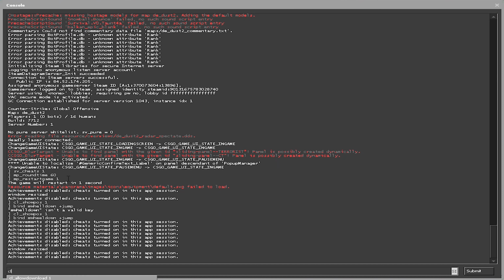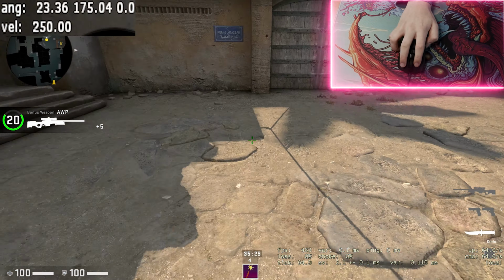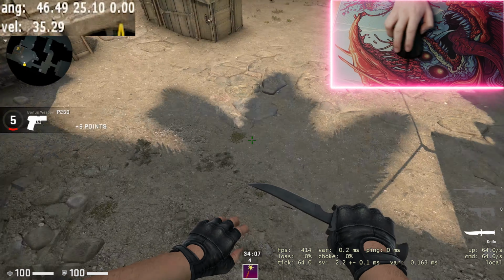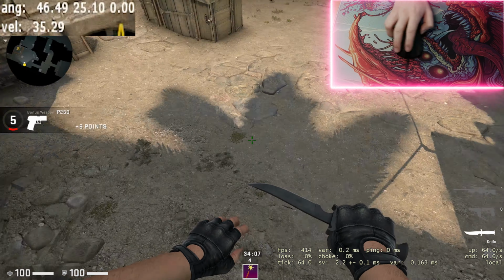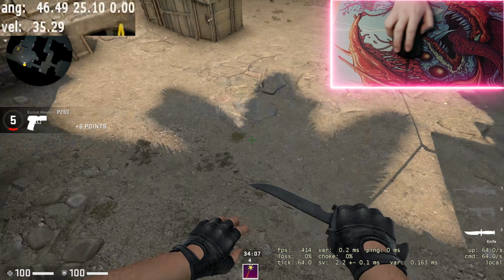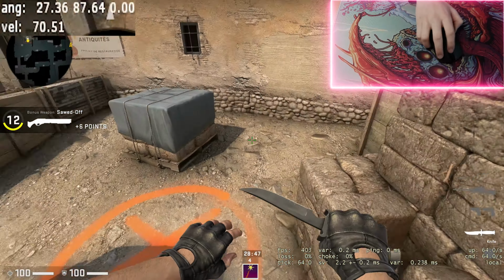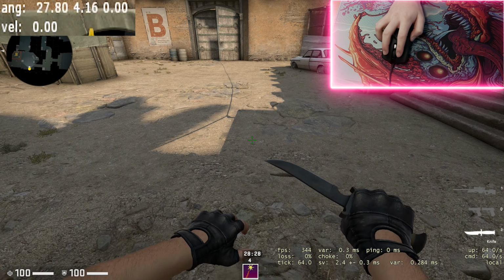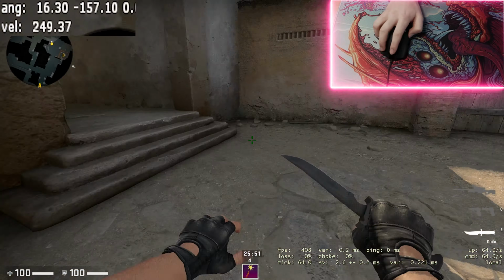BHOP TUTORIAL with HANDCAM 2020 CS:GO, BHOP chains, how to BHOP on 64-tick in matchmaking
New and improved beginner friendly, easy to learn CS:GO BHOP / BUNNY HOPPING tutorial/ how to with included handcam / mousecam / mouse video and proof i don't hack or script. Stop using scripts and start scrolling into 2020. You will learn how to bhop in matchmaking MM on 64 tick servers including a strafing tutorial, BHOP chains and different bhop techniques / ways.

cl_showpos 1
bind mwheeldown +jump / bind mwheelup +jump

how to bhop with scroll - bhop with spacebar - bhop on 64-tick servers